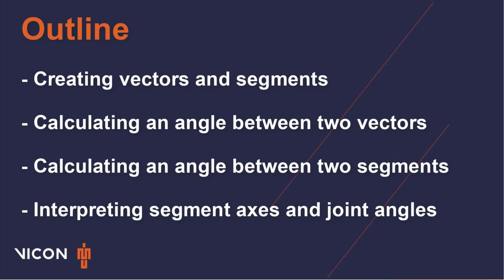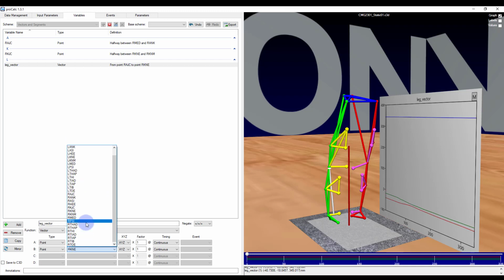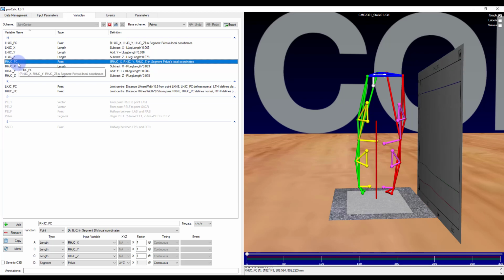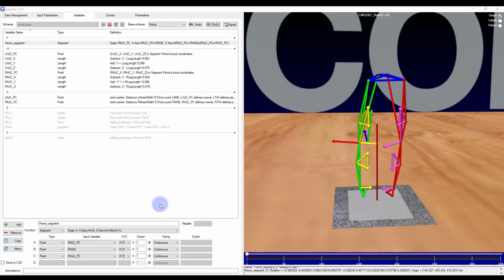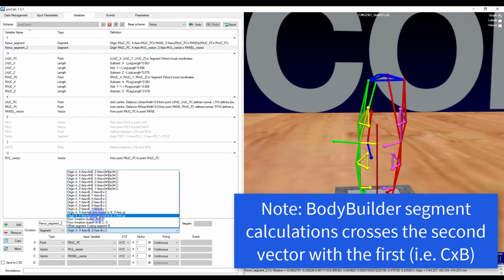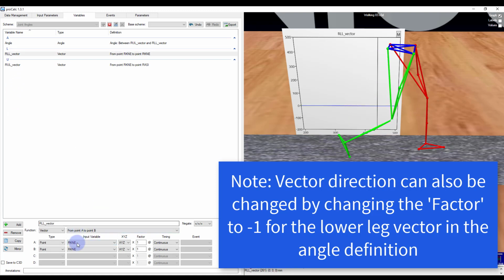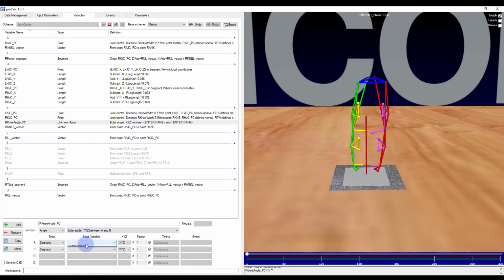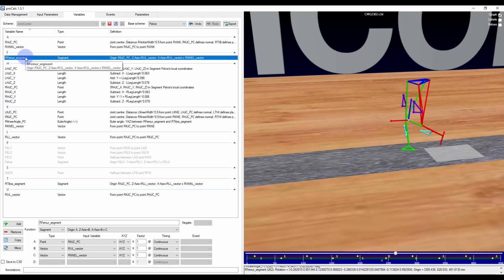ProCalc Tutorials - Calculating a Joint Angle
In this video, Senior Application Engineer Felix Tsui presents how to calculate a joint angle in ProCalc.